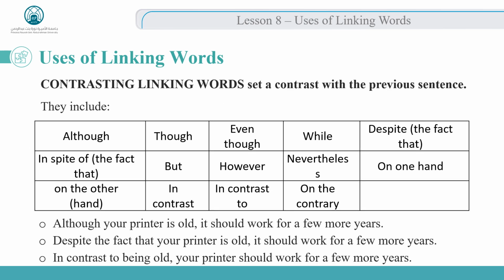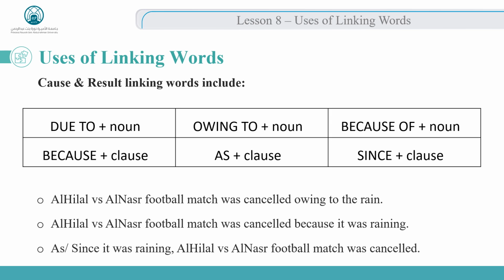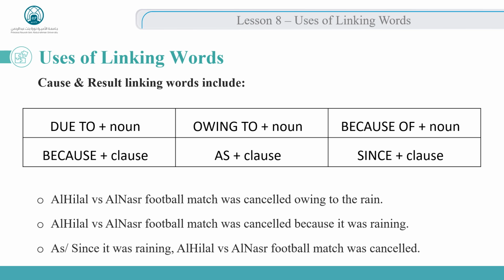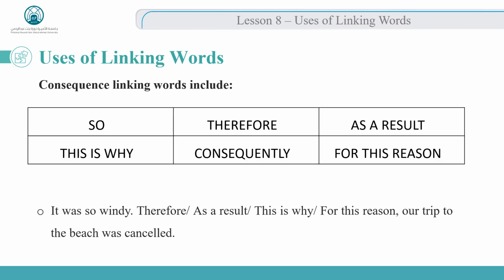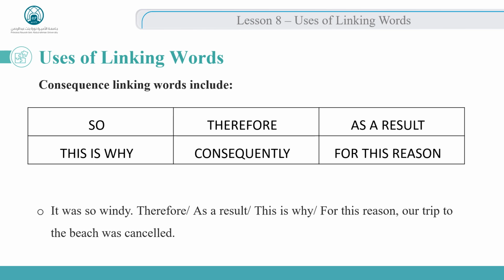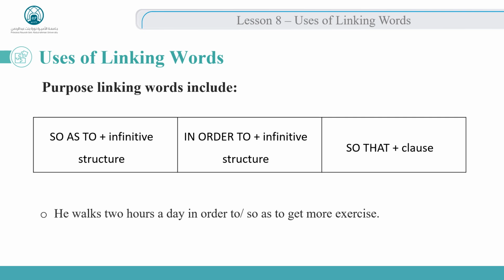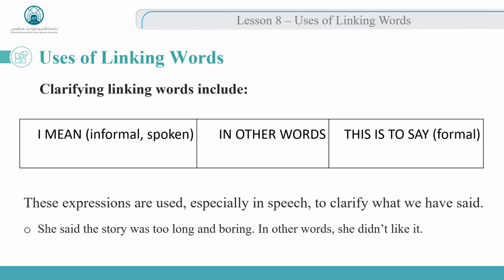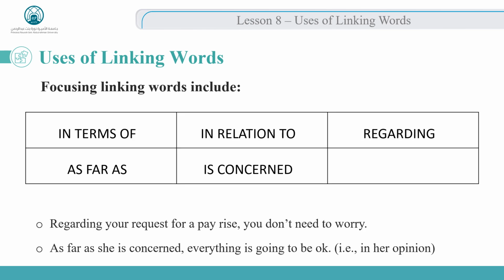Uses of Linking Words